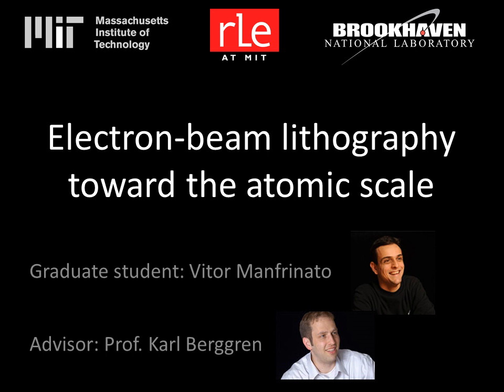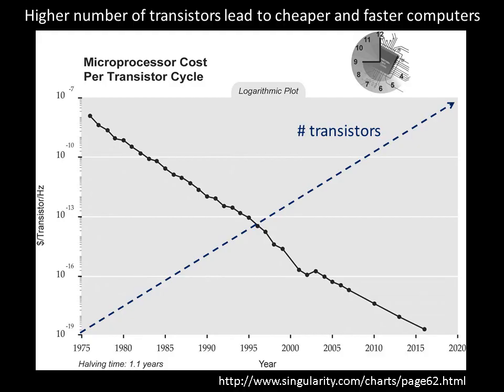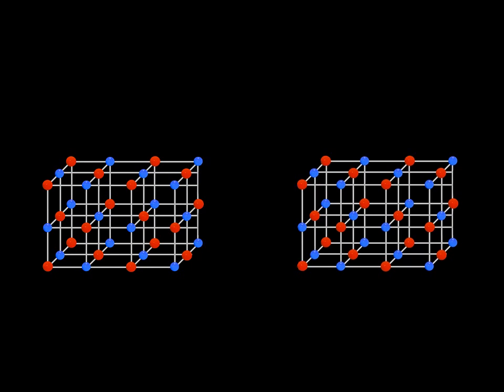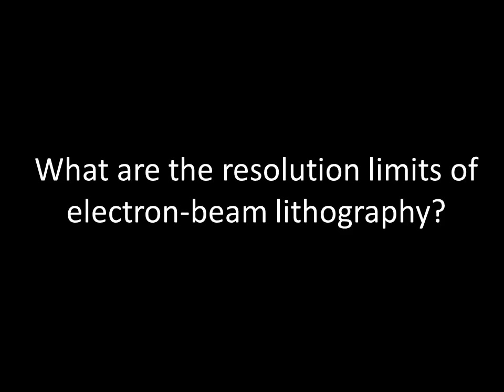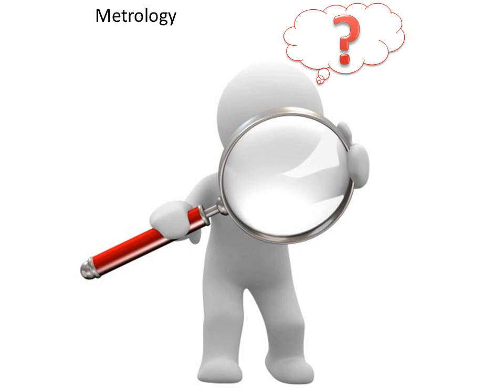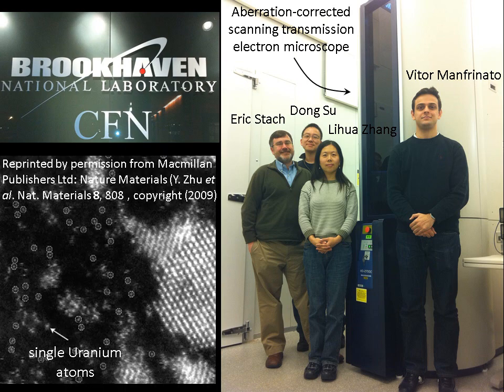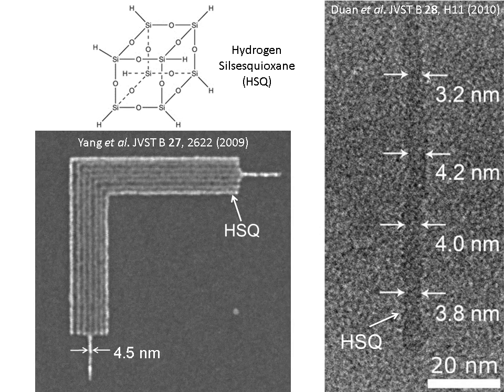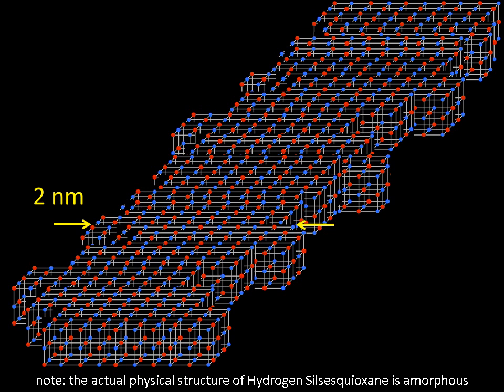Electron-Beam Lithography toward the Atomic Scale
Resolution limits of electron-beam lithography towards the atomic scale
Vitor R. Manfrinato (a), Lihua Zhang (b), Dong Su (b), Huigao Duan (c), Richard G. Hobbs (a), Eric A. Stach (b), and Karl K. Berggren (a)
(a) Electrical Engineering and Computer Science Department, Massachusetts Institute of Technology, 77 Massachusetts Avenue, Cambridge, Massachusetts 02139, USA;
(b) Center for Functional Nanomaterials, Brookhaven National Laboratory, Upton, New York 11973, USA;